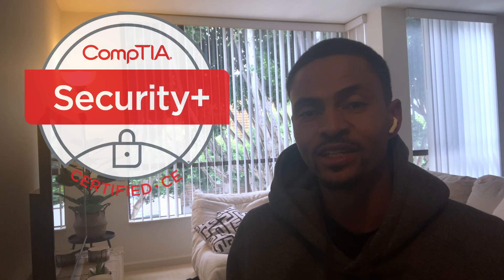I PASSED CompTIA Security+ SY0701 Here’s My Experience & Tips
I PASSED the CompTIA Security+ SY0-70 exam! I scored a 778 with a passing score of 750 and I’m sharing my experience taking the test what resources I used and what tripped me up the most! If you’re preparing for Security+, this video is for you.

Have questions about Security+? Drop them in the comments! I’ll do my best to help!

Don’t forget to like & turn on notifications for more exam tips